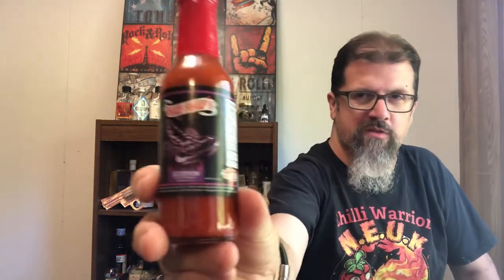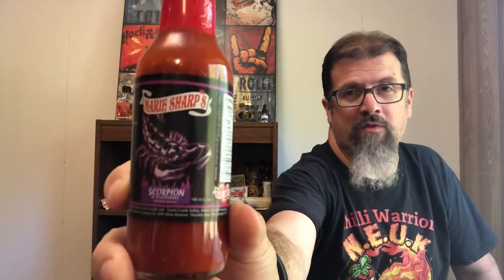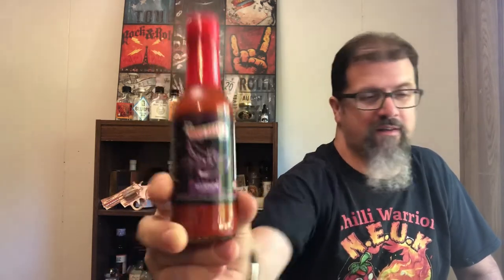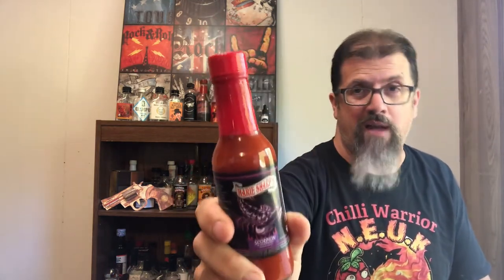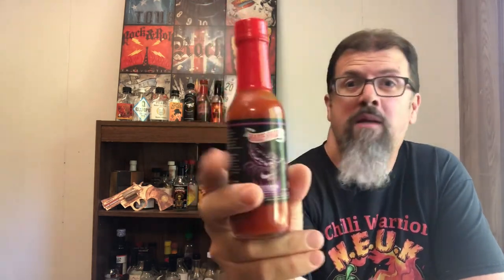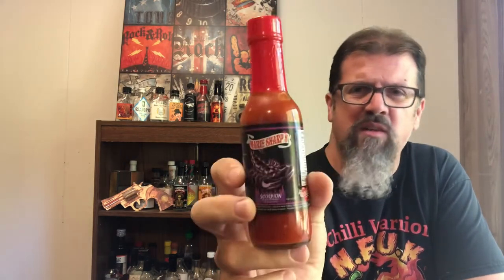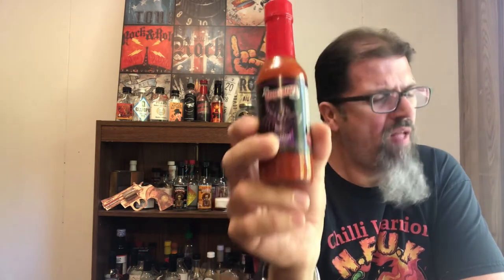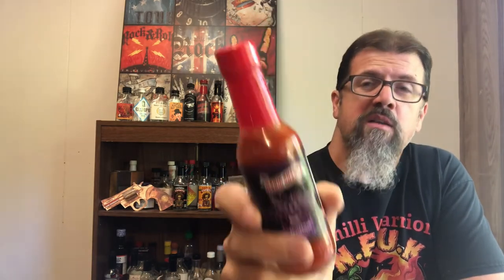Marie Sharp’s Canada 🇨🇦 Scorpion Sauce!! 🔥🤘🌶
I review Marie Sharp’s Canada Scrumptous Scorpion Sauce